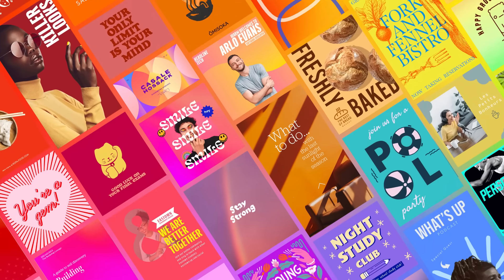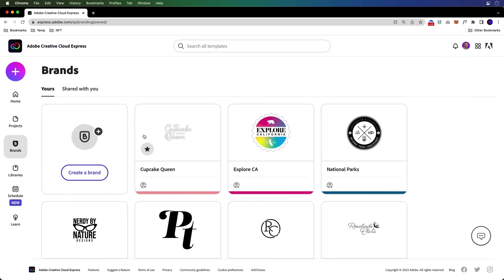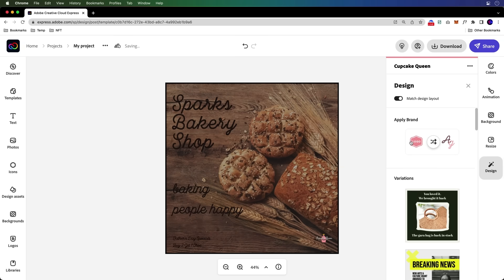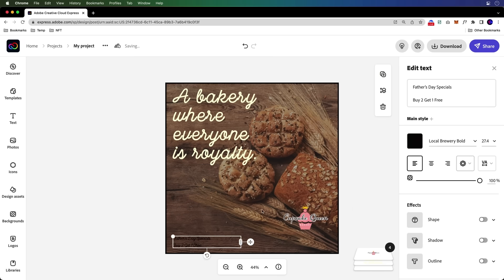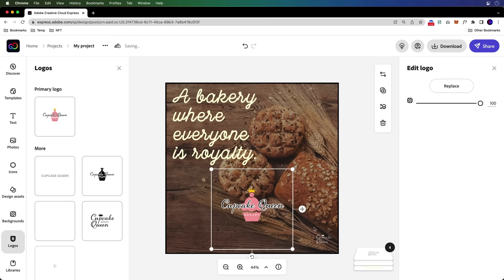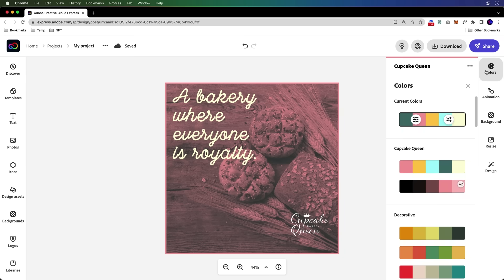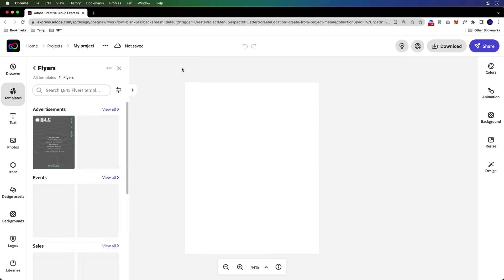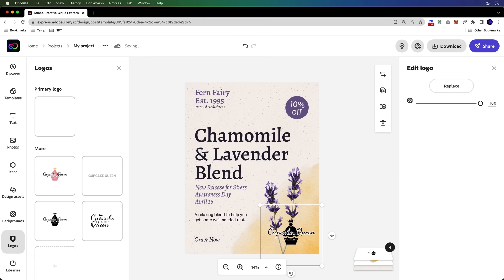IN 3 MIN: How to Make Any Template Custom & Match Your Brand | Adobe Express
In this 3 minute video, Adobe Evangelist Paul Trani shows how to take a brand that was created and how to immediately apply it to any template you want to use for a custom look. This will add all logos, colors and fonts to match your branding so you can make content fast.